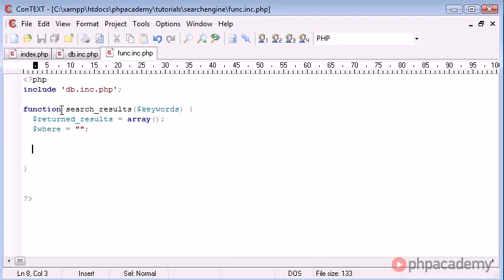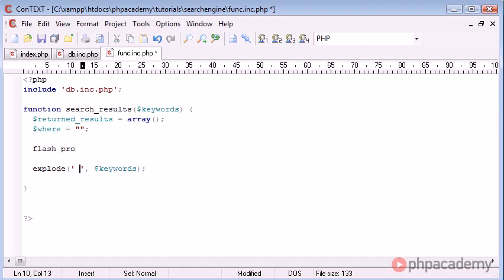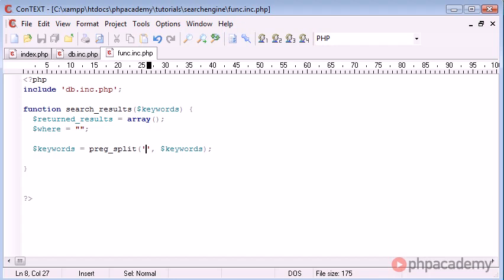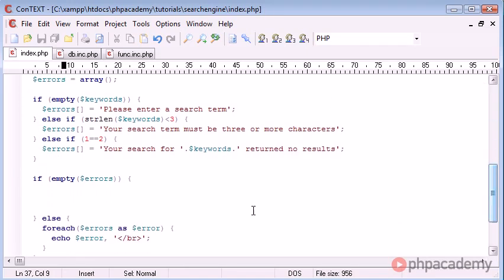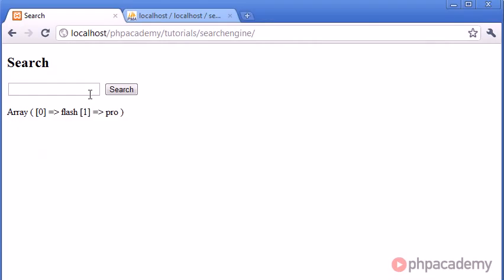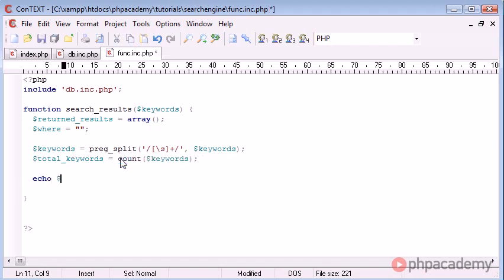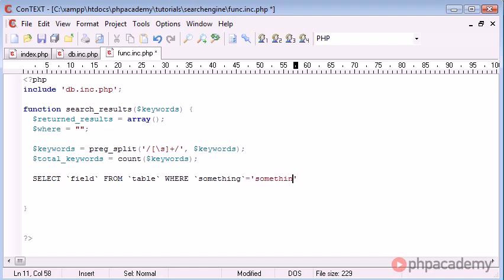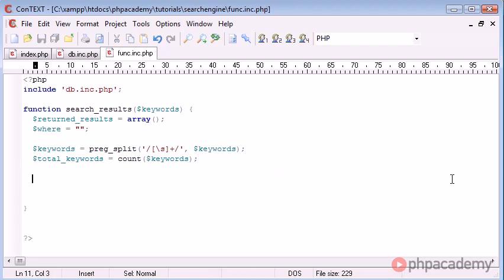Search Engine Part 4 of 8 PHP Tutorials